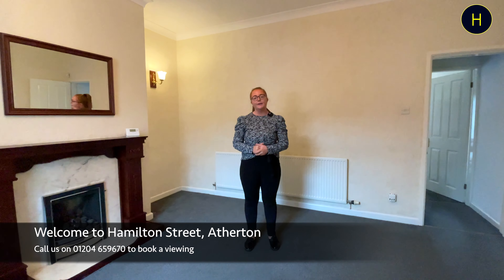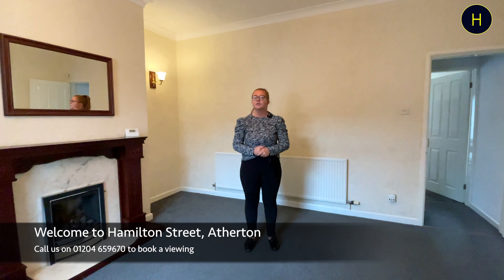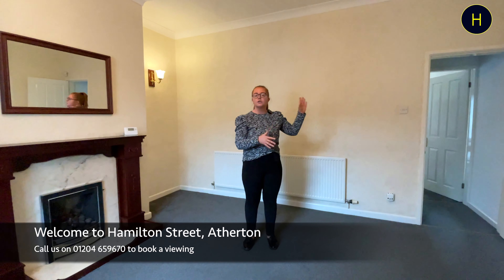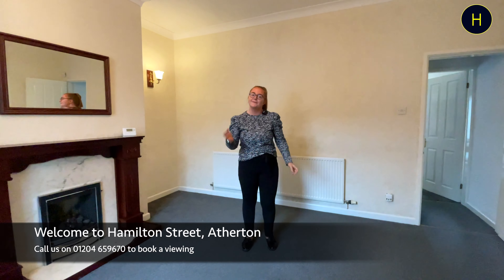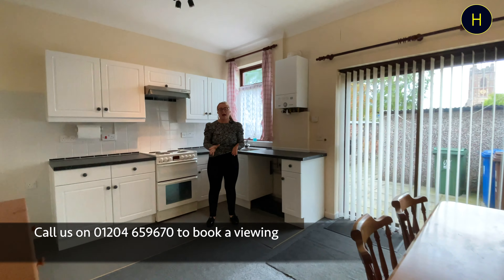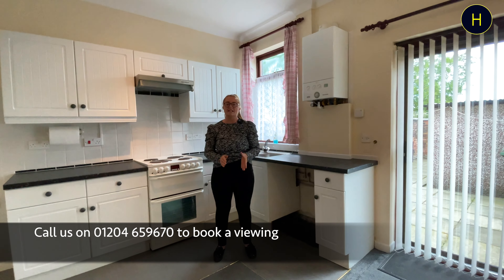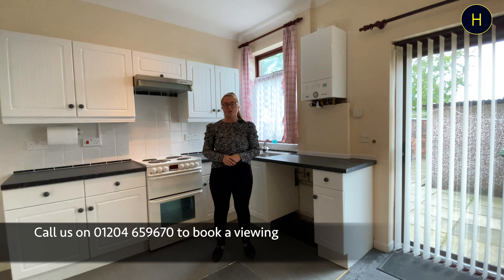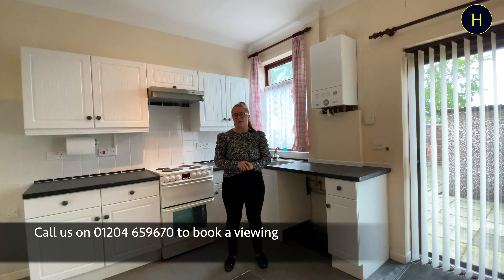Hamilton Street, Atherton | £700 PCM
Welcome to Hamilton Street, this property benefits from two bedrooms, reception room and kitchen with a dining area. Garage in the back yard with off street parking to the rear.

LOCATION.
Asda (0.5 miles)
Tesco (0.2 miles)
Atherton Train Station (0.8 Miles)
Atherton Community High School (0.1 miles)
Atherton Town Centre (0.6 miles)

PROPERTY FEATURES AND DETAILS.
Two Bedrooms
Off Street Parking
Garage
Living Area
Kitchen and Dining Area
Available now!
Viewing Highly Recommended!